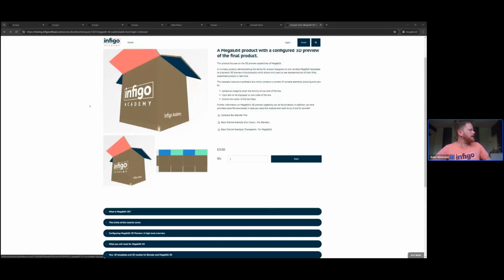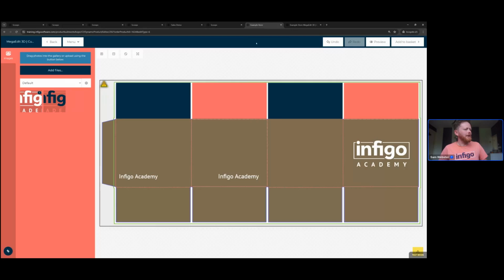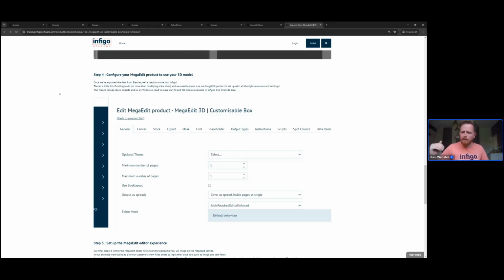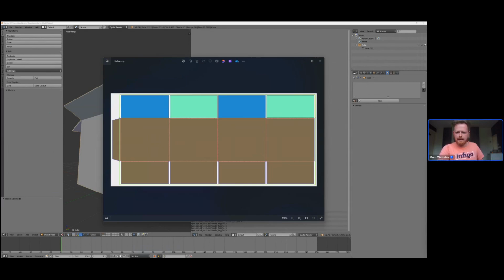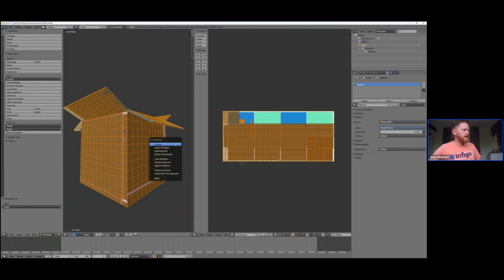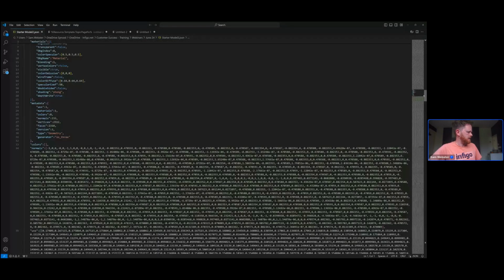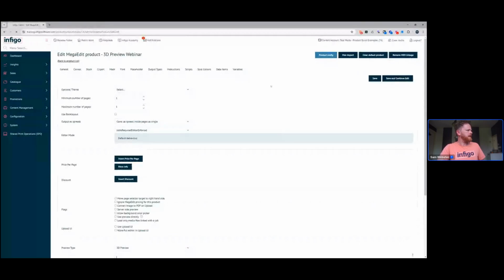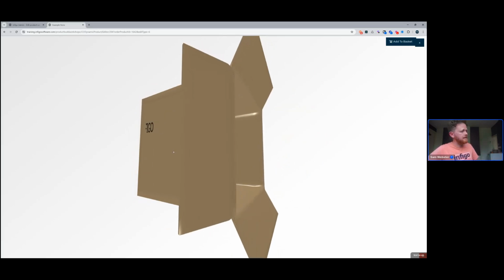Academy Webinar | An Introduction to MegaEdit 3D